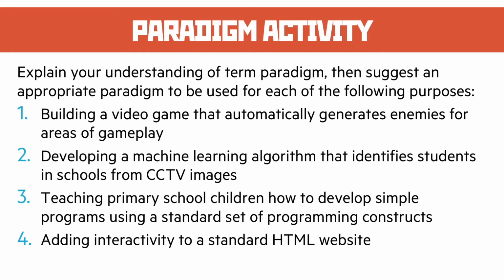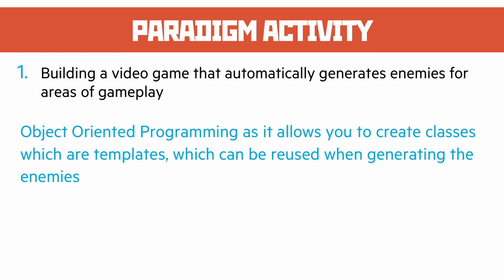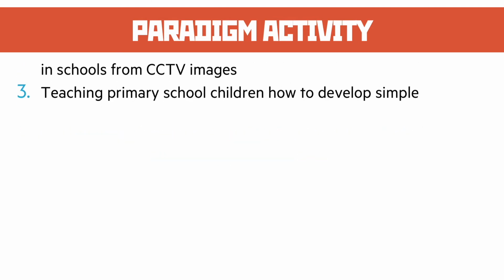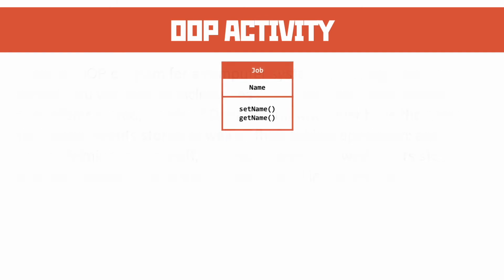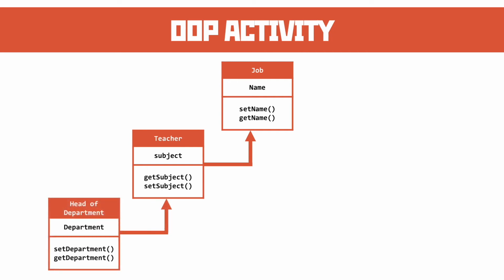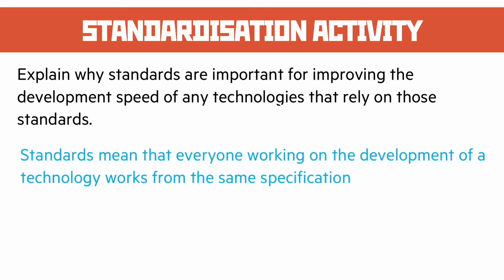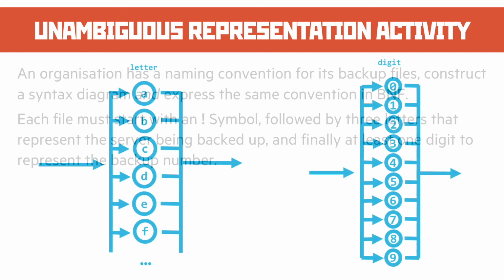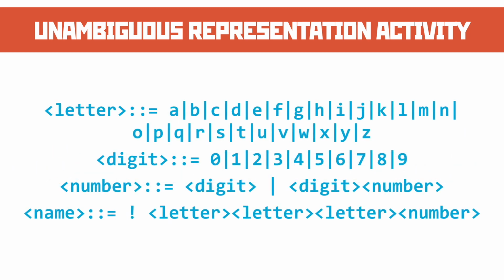3.4 Principles of Programming: Activities | WJEC Computer Science A Level | A2 | Year 13